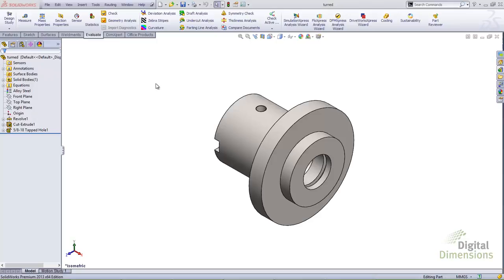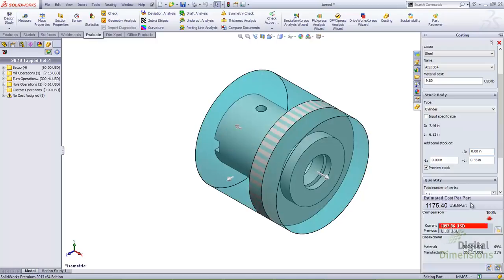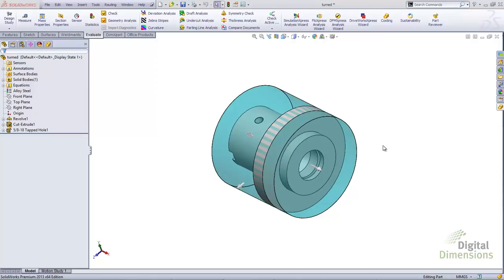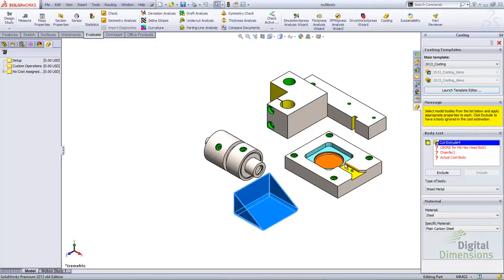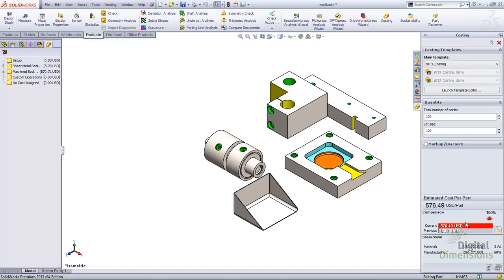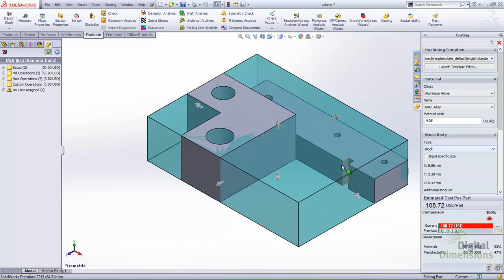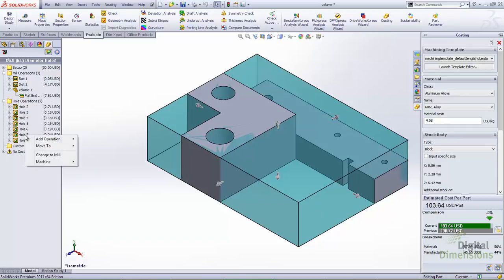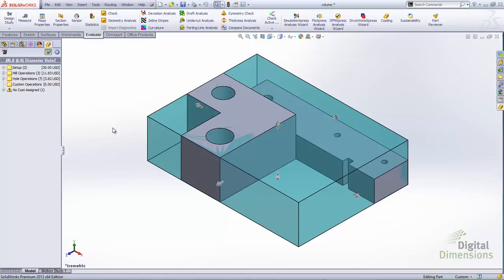Video Archive: What's New in SOLIDWORKS 2013 - Costing